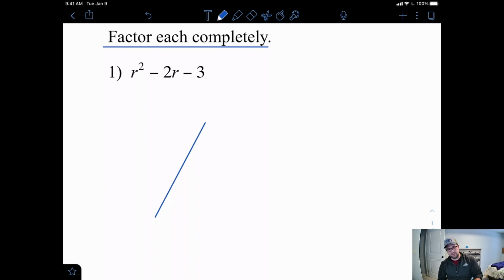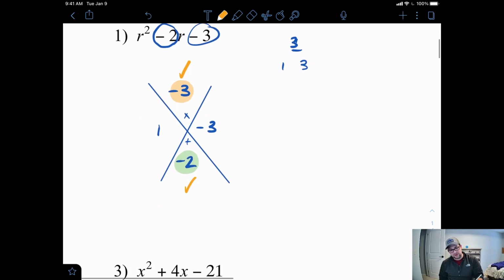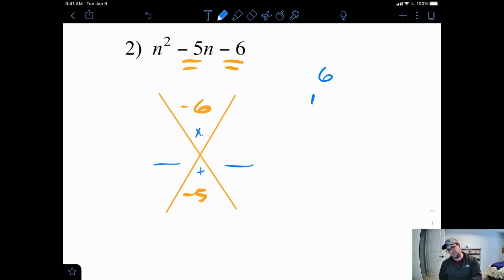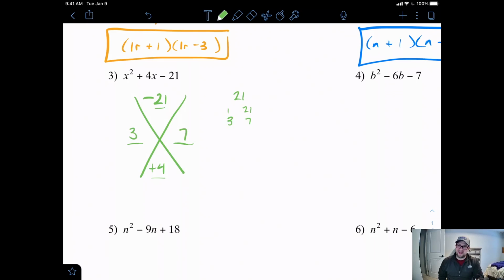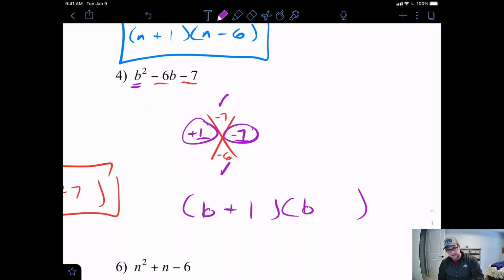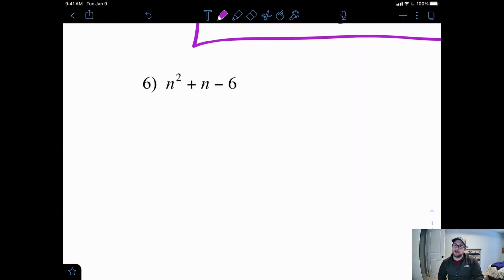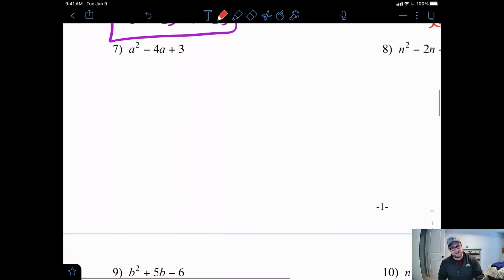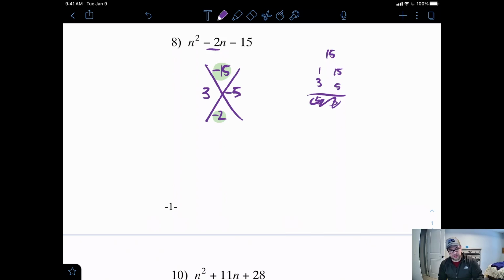Star Factoring Day 2